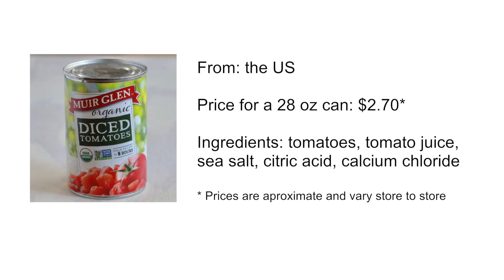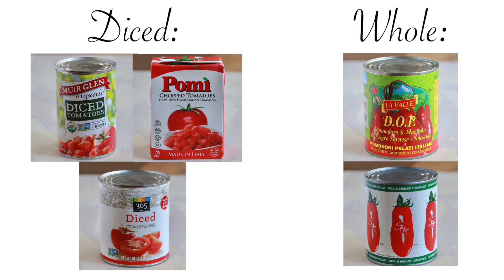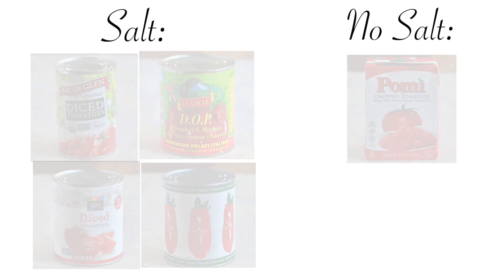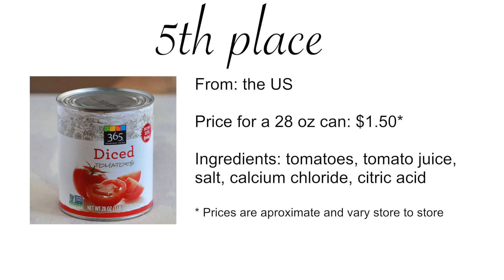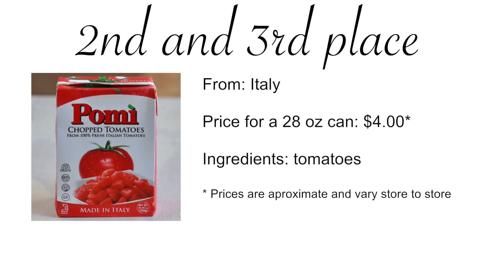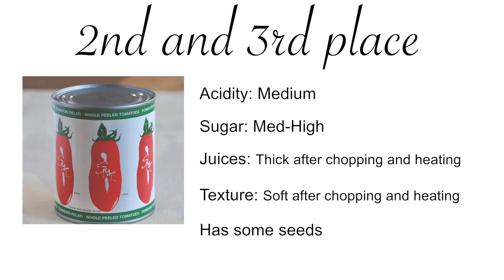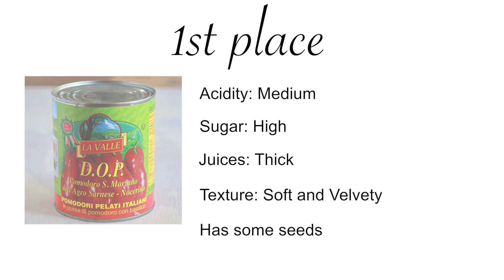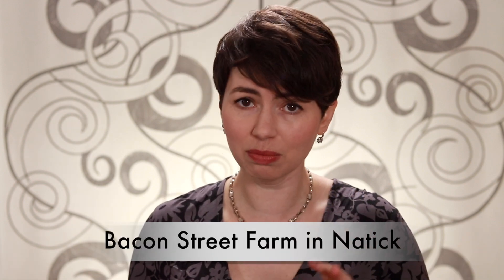Canned Tomatoes Taste Test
San Marzano, Italian, American, etc.